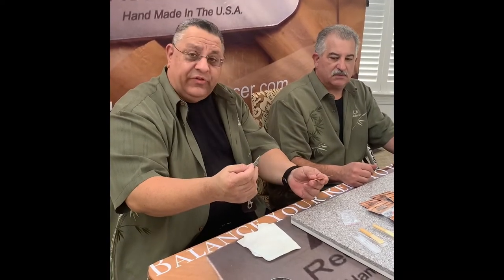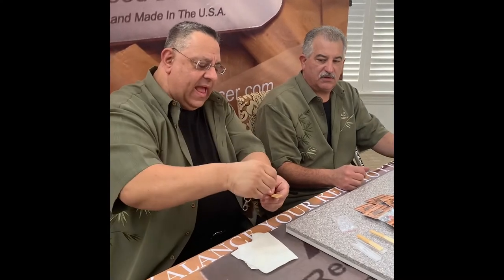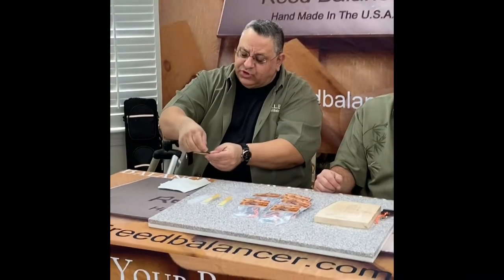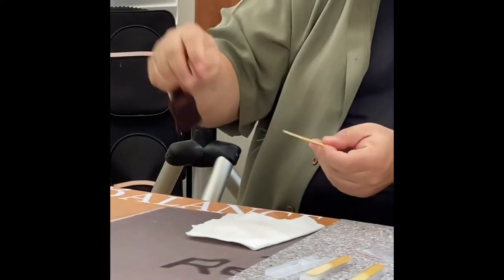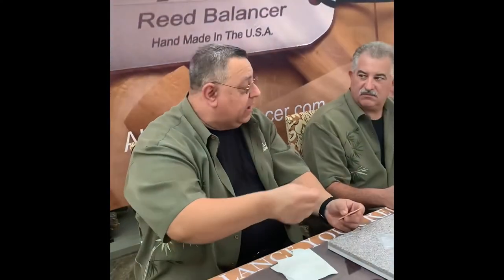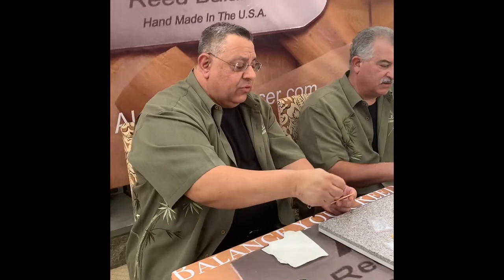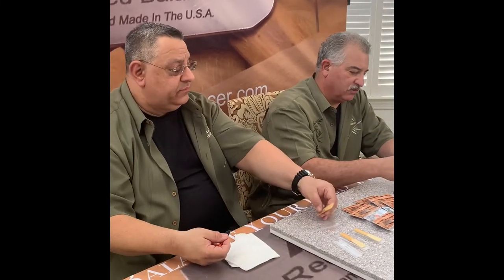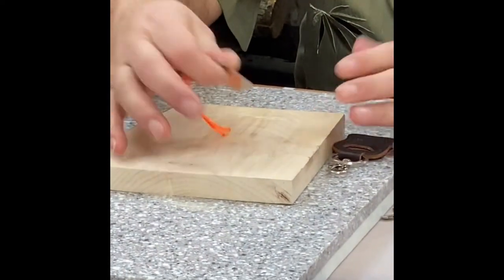How to Use The A.L.E. Reed Balancer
Close up View of The A.L.E. Reed Balancer & How Easy it is to Use!